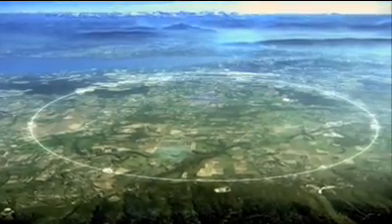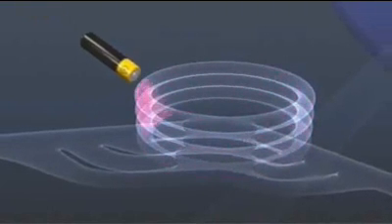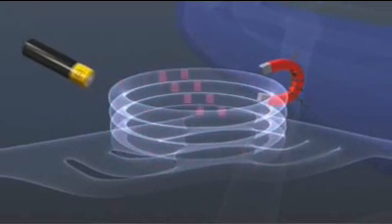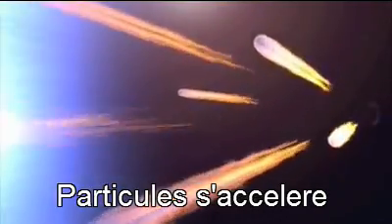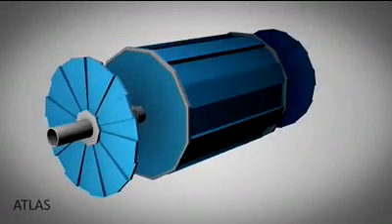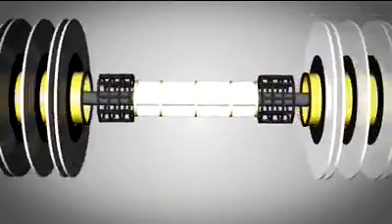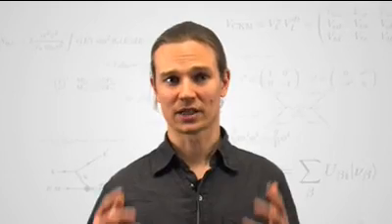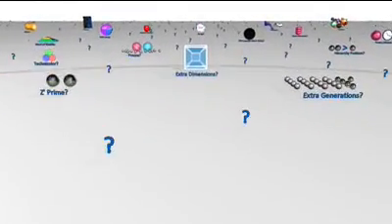LHC SOC 3505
Accelerateur de particule LHC Hadron collider